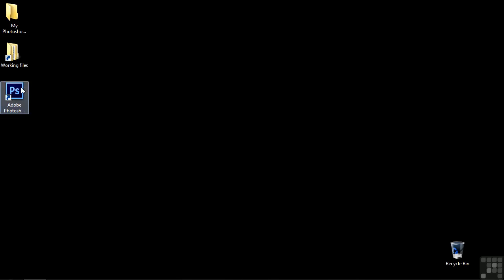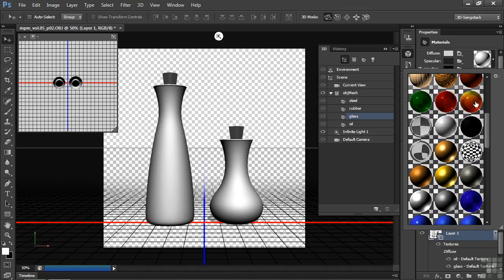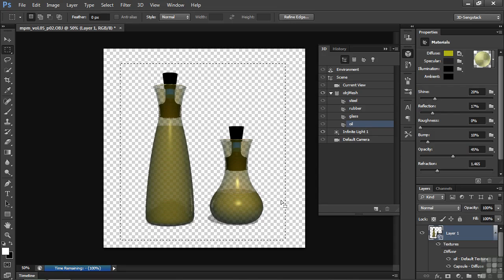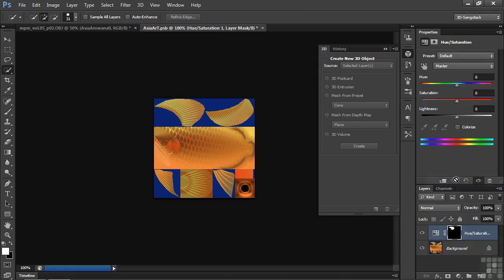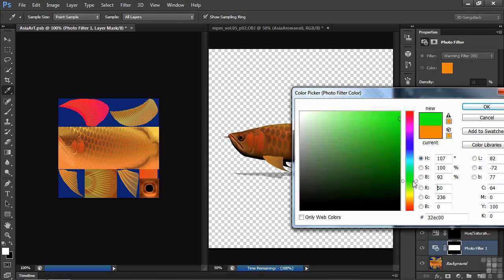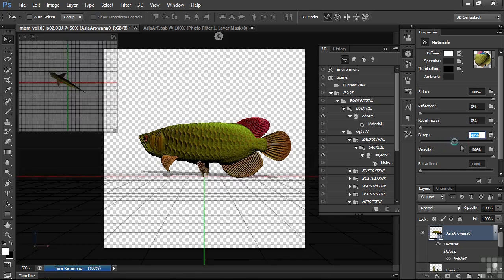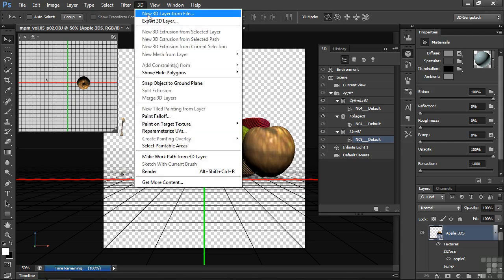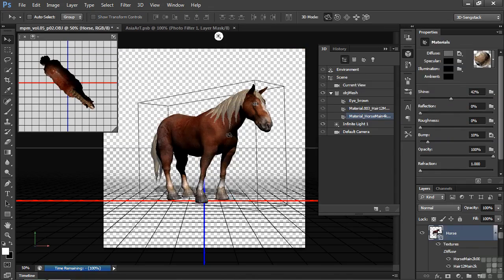004 0904 Making Changes To Third Party 3D Models